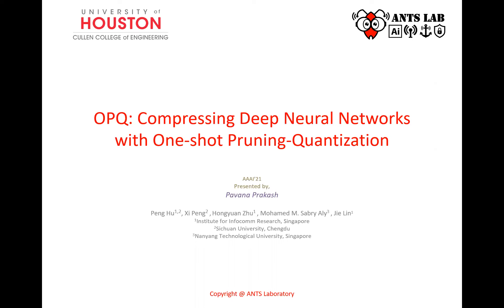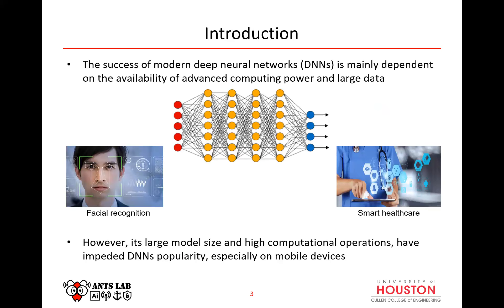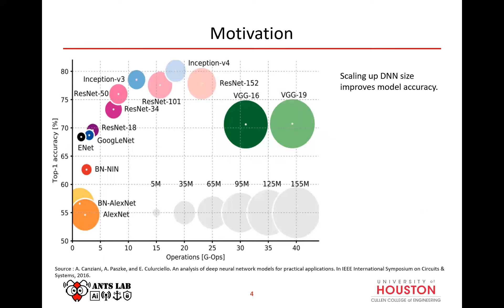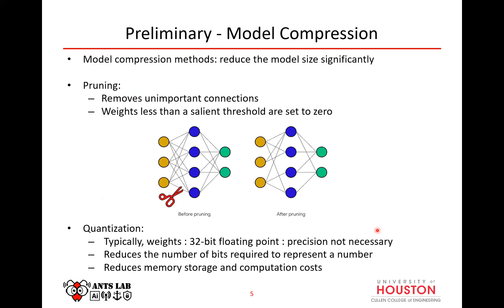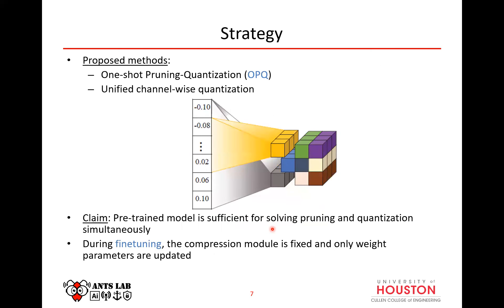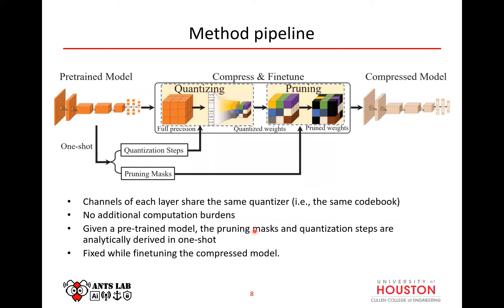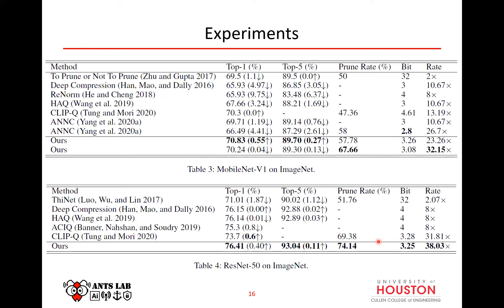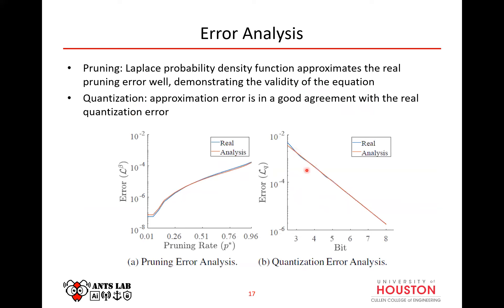Pavana Prakash@UH: OPQ: Compressing Deep Neural Networks with One-Shot Pruning-Quantization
AAAI 2021